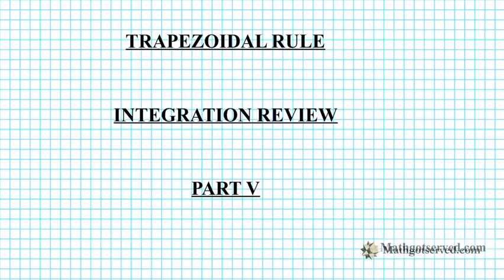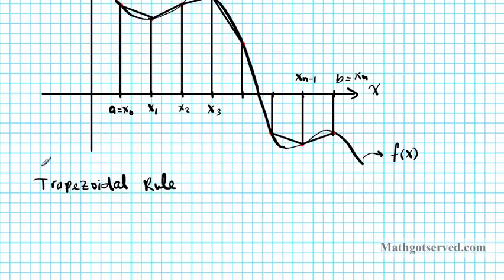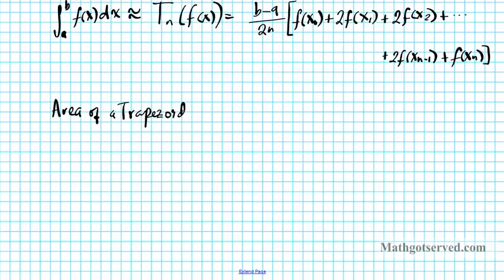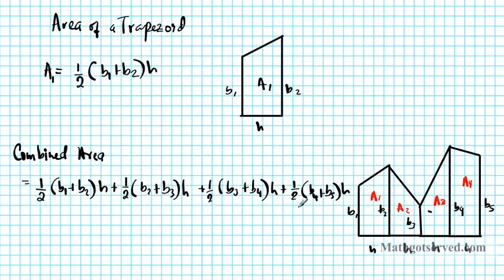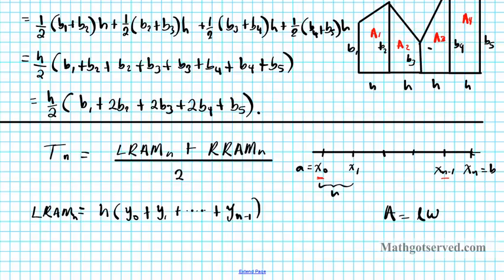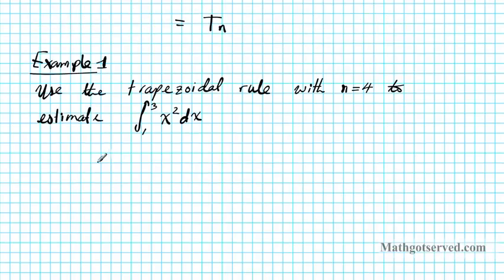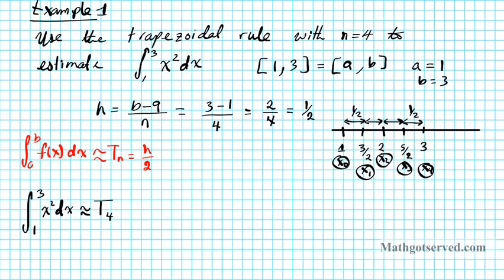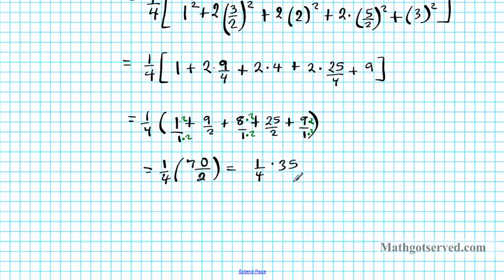Integration Review Part V Trapezoidal Rule RRAM LRAM MRAM calculus reimann AB sums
reimann sums